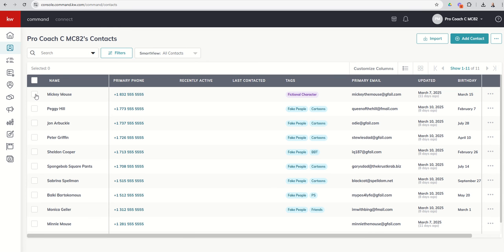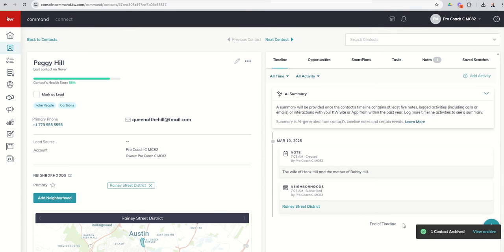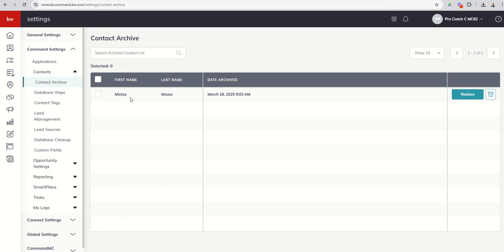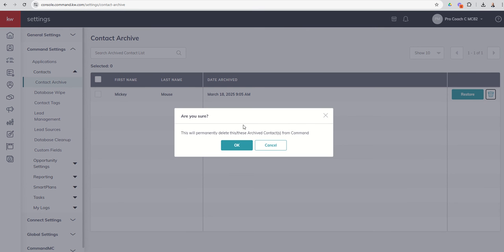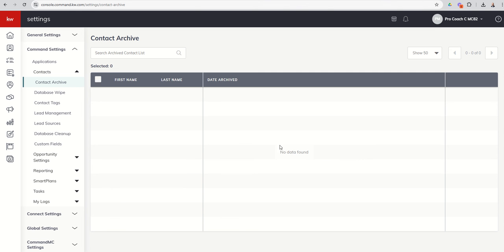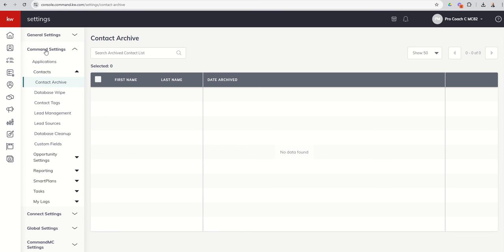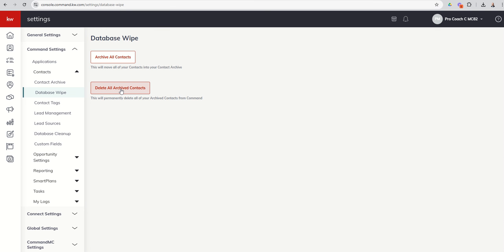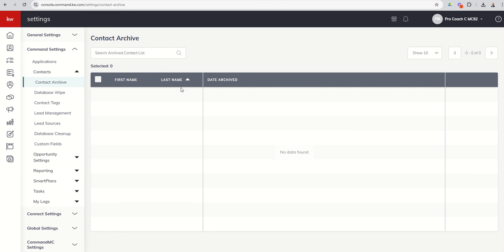KW Command 66 Day Challenge 9.0 Day 11 - Archiving & Deleting Contacts & Wiping Your Database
We've spent a lot of time learning how to add, edit and enhance the Contacts that are in your database in Command.  And yet, what happens if you want to remove a Contact from your Command database?  Watch this short video to learn more about the two step process to delete a Contact from your Command Contacts.  You'll also learn about the Contacts Archive and the ability to completely Wipe Your Database as well.